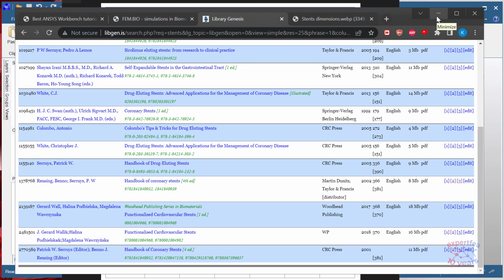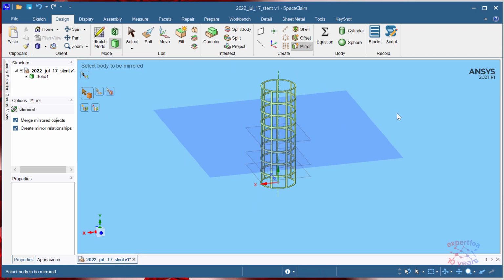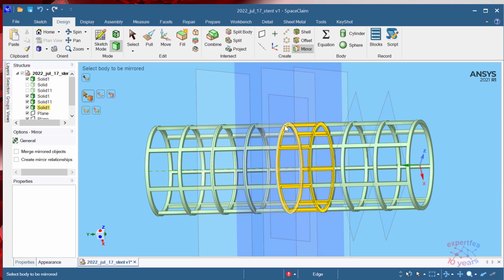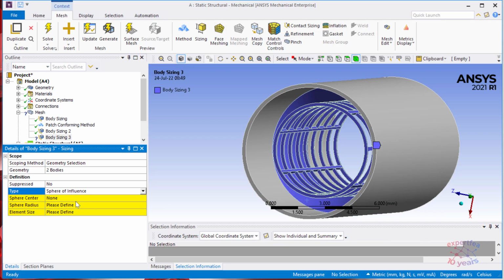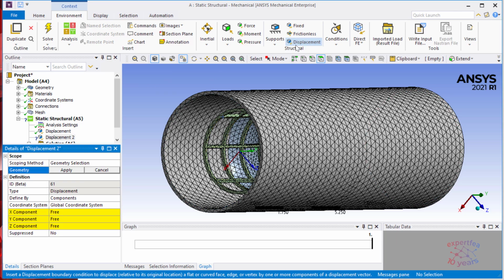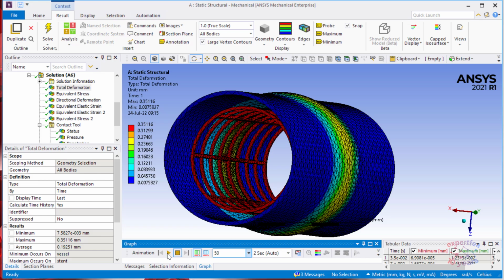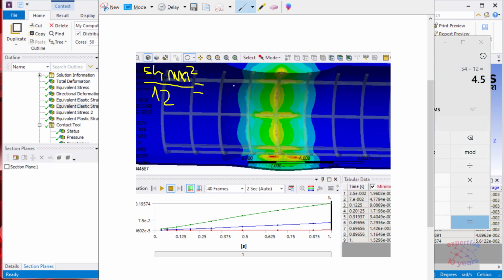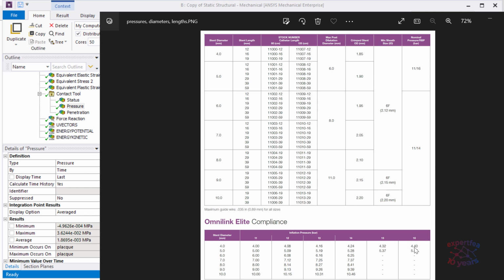Webinar 10 - Stents modelling and FEA simulations in ANSYS Workbench Static Structural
00:55 - Geometric Sketching: Defining Stent Diameter and Thickness
03:45 - Circular Patterning for Helical Strut Structures
09:30 - Boolean Merging: Creating an Independent Standalone Model
13:00 - Plaque and Blood Vessel Modeling: Revolve Commands
26:10 - Defining Hyperelastic Vessel vs. Nonlinear Steel Stent
36:10 - Mesh Refinement: Sphere of Influence for Contact Zones
46:00 - Loading: Radial Displacement for Balloon Expansion (0.35 mm)
1:13:00 - Analytical Correlation: Pressure from Compliance vs. FEA Results